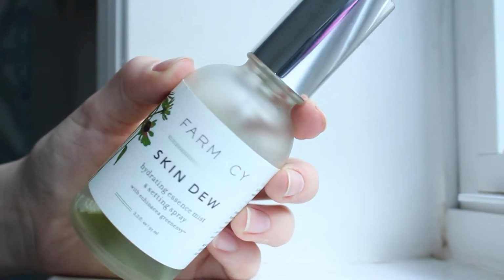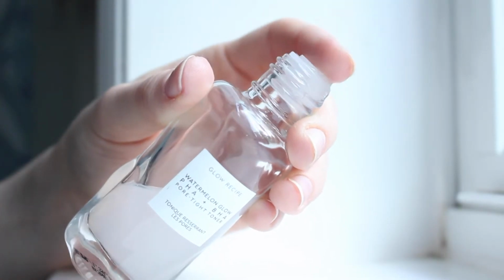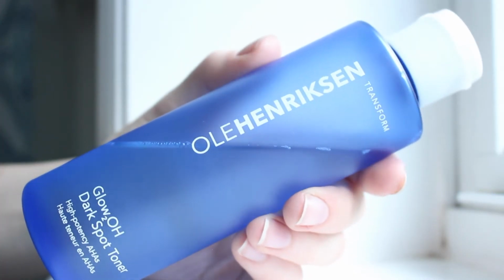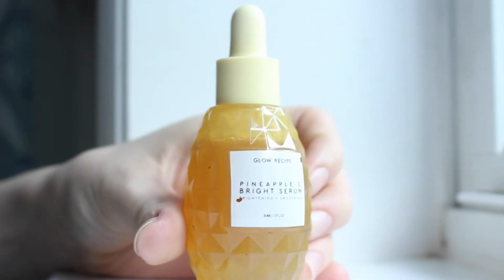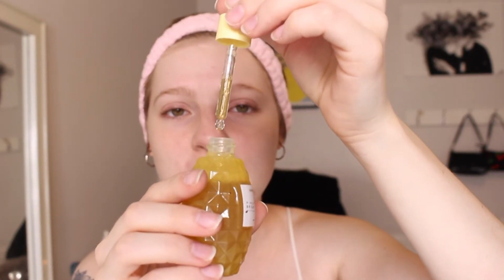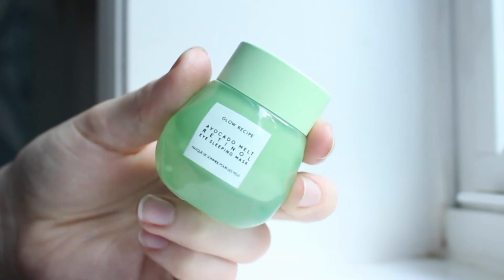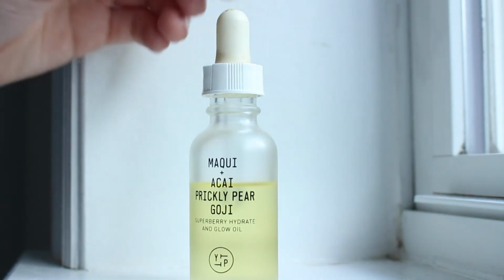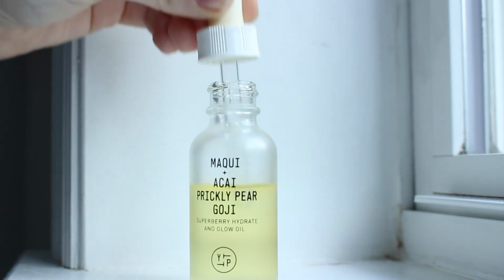my GLOWING skincare routine | CLEAR SKIN ROUTINE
Hi, my name is Mad! Today's video is all about my glowing skincare routine, and how I maintain clear, healthy skin! Thank you for stopping by my channel!

✨ Find Me:

Want Cute and Affordable Clothes? My Depop

FTC: This video was NOT sponsored, and ALL opinions are my own. Some products were sent to me as PR.